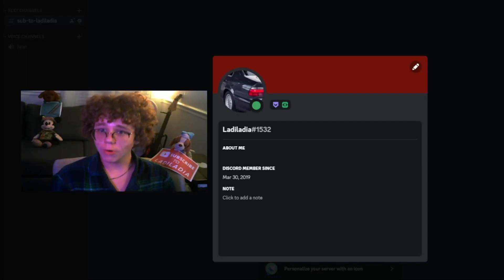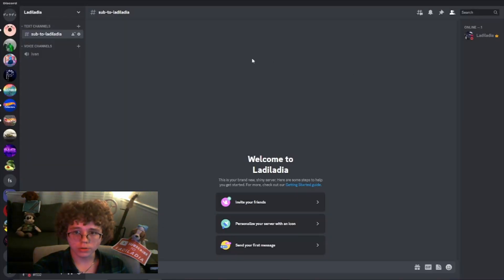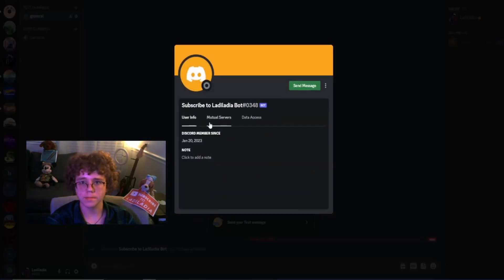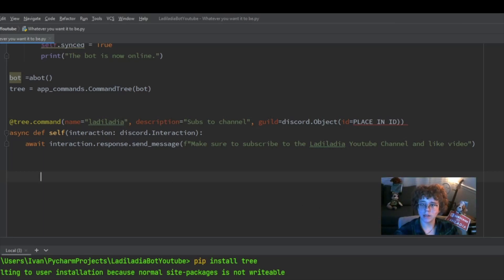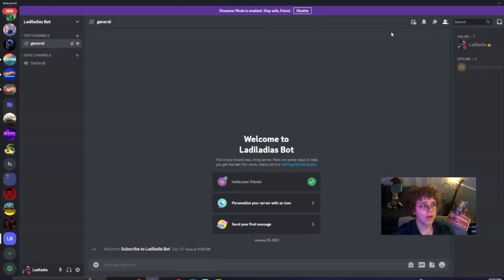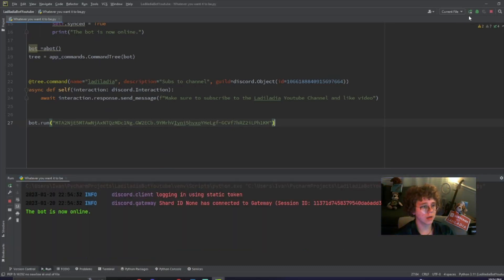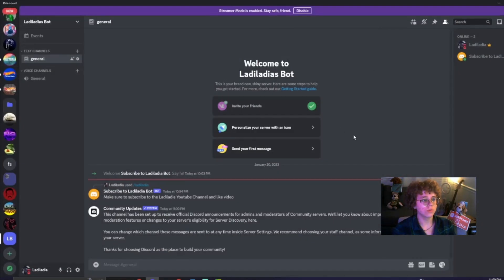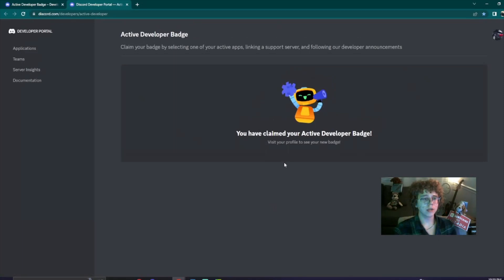BEST WAY TO GET ACTIVE DEVELOPER BADGE ON DISCORD (2023)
This is a tutorial on how to easily make your own Discord bot, that uses slash commands.
This video will also show you how to get the "Active Developer Badge" step-by-step

0:00 - Introduction
0:19 Installation process
1:58 Creating Server
2:30 Creating Application
4:20 Creating Pycharm Project
5:40 Coding
9:45 Retrieving Guild ID and Bot key
11:55 Running the bot
12:36 How to get Active Dev Badge
14:16 Ending